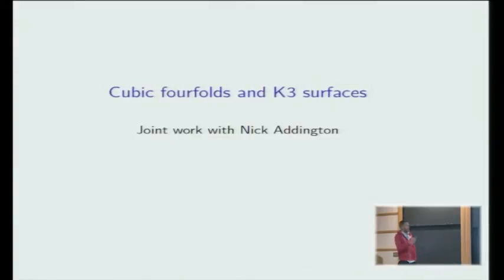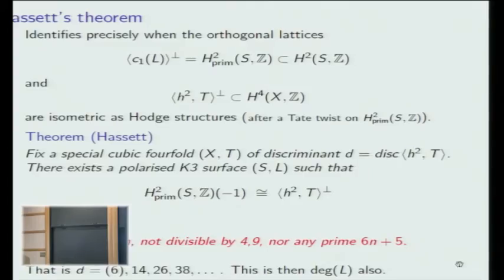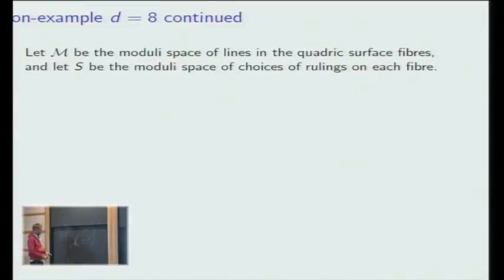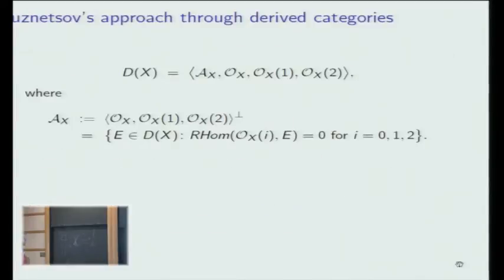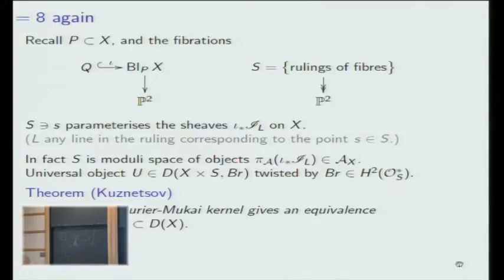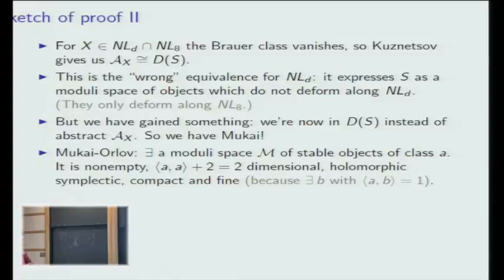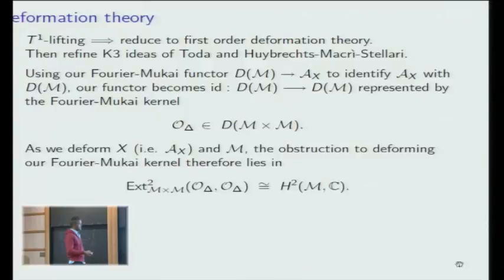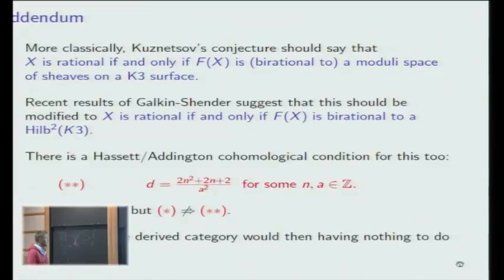Hodge theory and derived categories of cubic fourfolds - Richard Thomas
Richard Thomas

Cubic fourfolds behave in many ways like K3 surfaces. Certain cubics - conjecturally, the ones that are rational - have specific K3s associated to them geometrically. Hassett has studied cubics with K3s associated to them at the level of Hodge theory, and Kuznetsov has studied cubics with K3s associated to them at the level of derived categories.
I will explain all this via some pretty explicit examples, and then I will explain joint work with Addington showing that these 2 notions of having an associated K3 surface coincide generically.